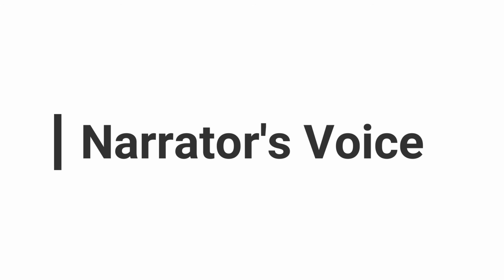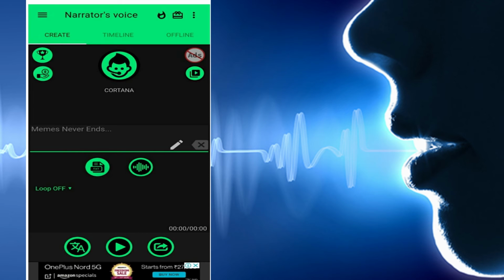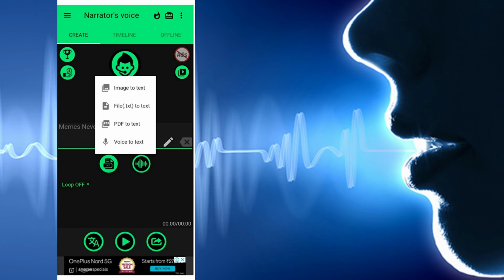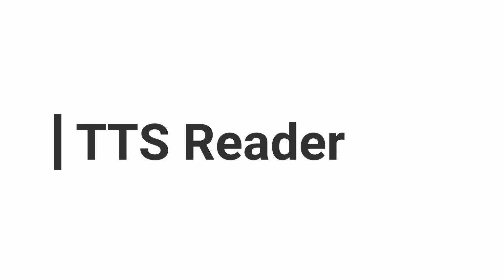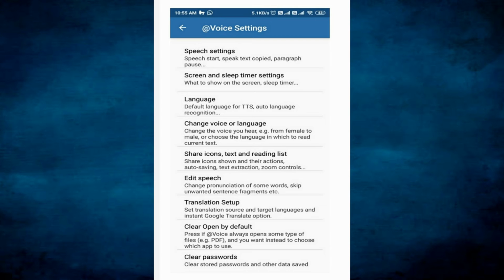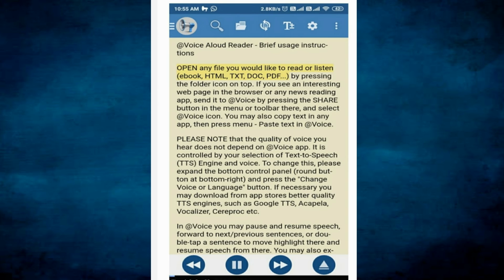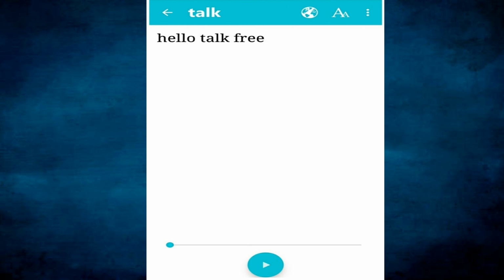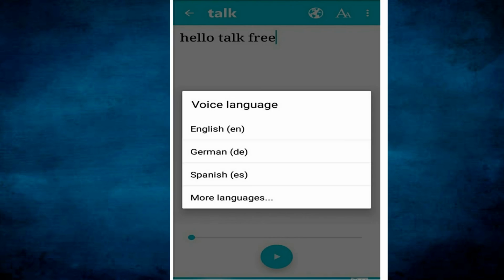How do I use google text to speech?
This video is from Gossipfunda describing How do i use google text to speech?

1. Link to the short in question
2. Link to your YouTube channel (for ownership verification)